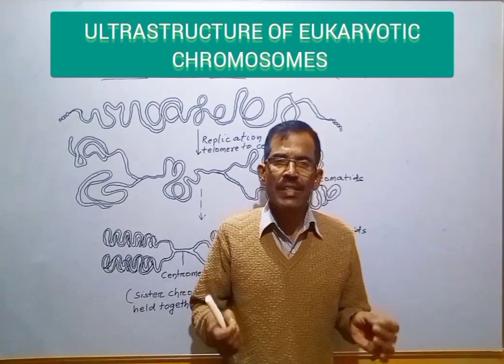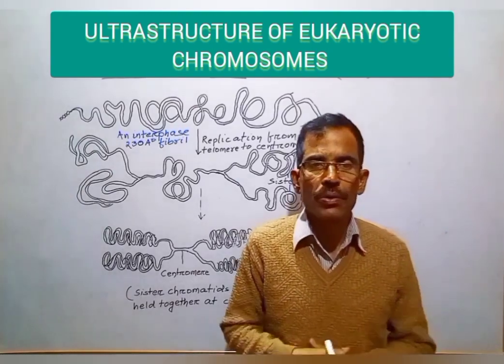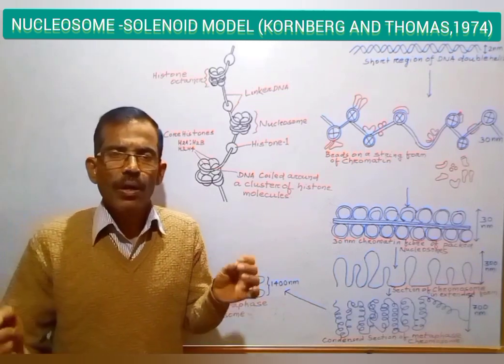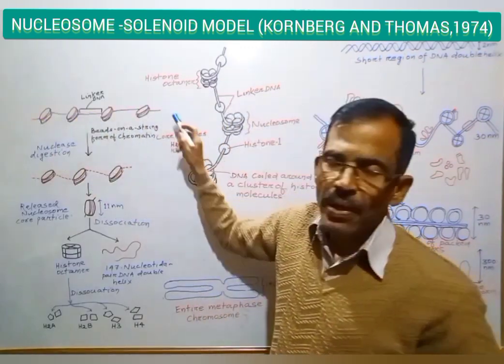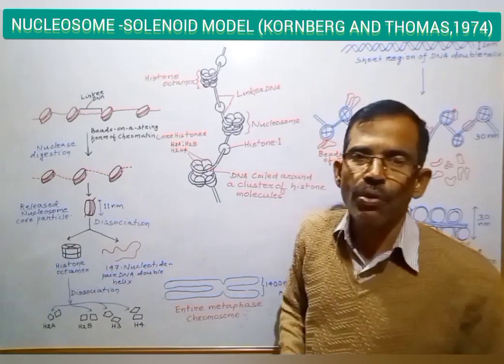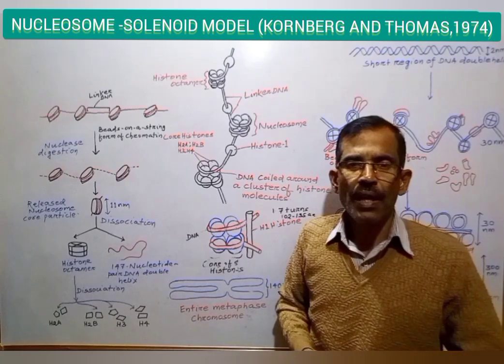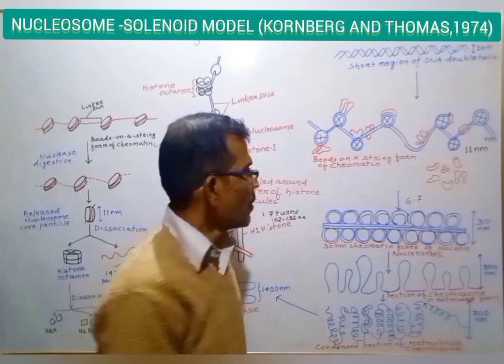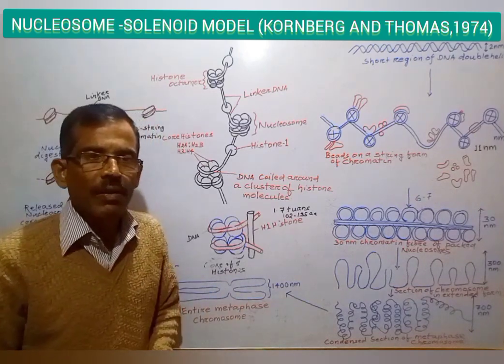ULTRASTRUCTURE OF EUKARYOTIC CHROMOSOME-FOLDED FIBER MODEL& NUCLEOSOME -SOLENOID MODEL.